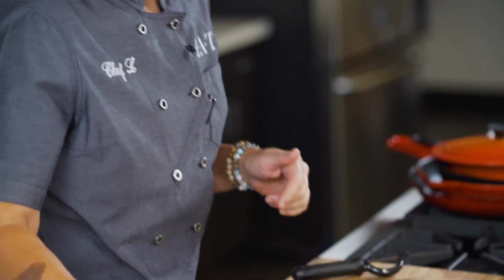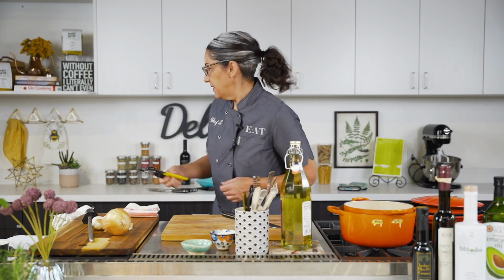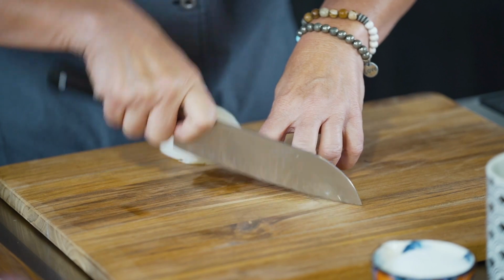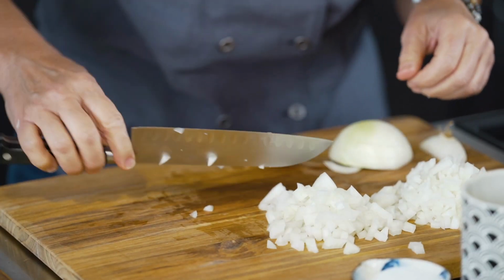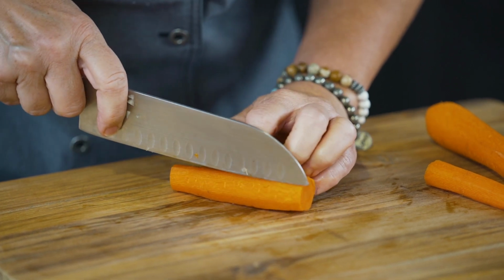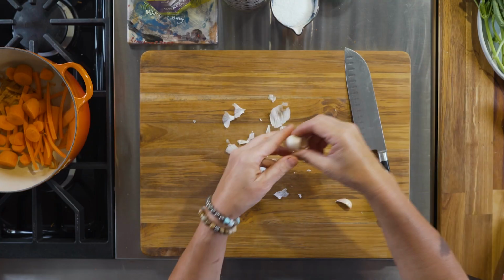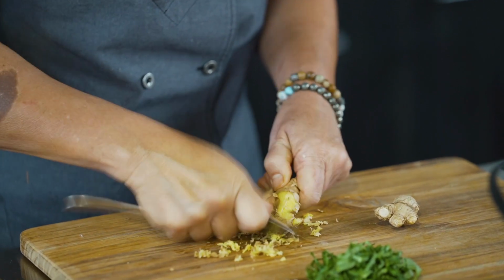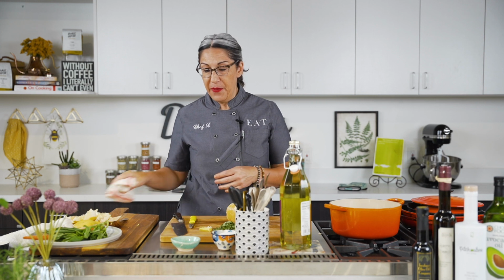KE Knife Skills